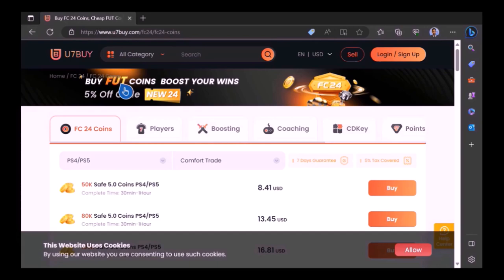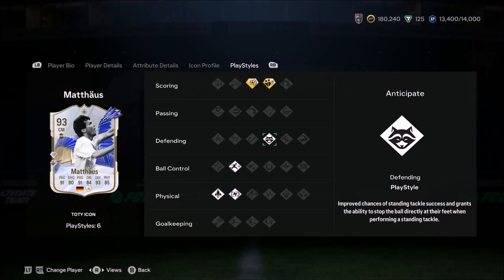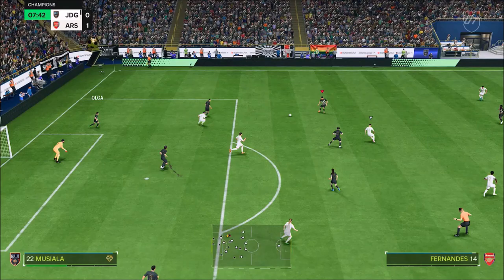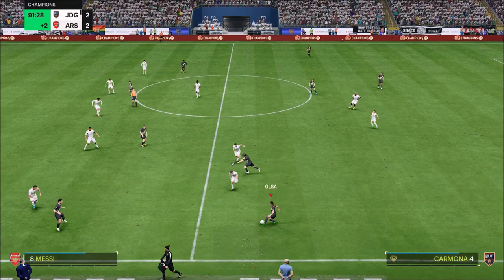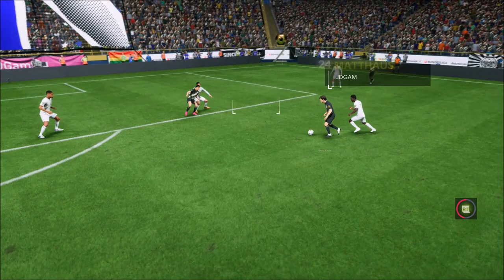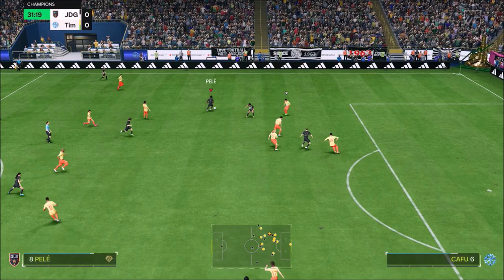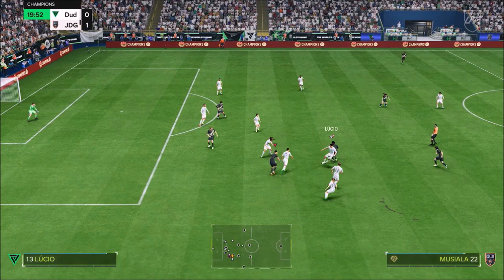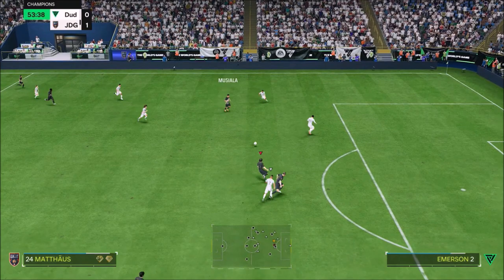4 STAR SKILLS NOW!!!! TOTY ICON 93 RATED LOTHAR MATTHAUS PLAYER REVIEW - EA FC24 ULTIMATE TEAM